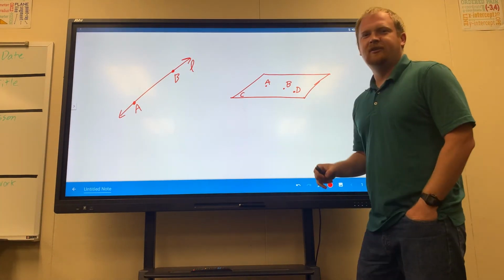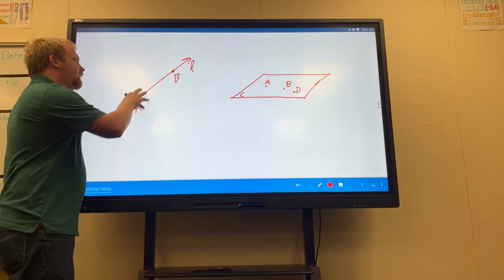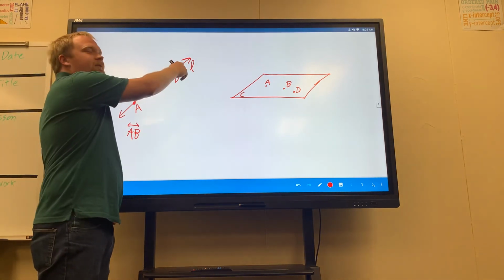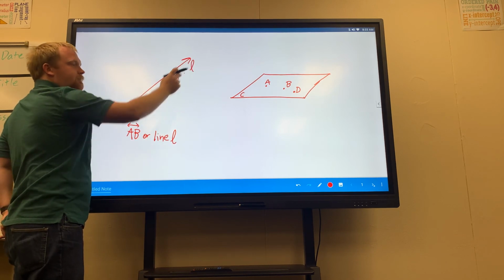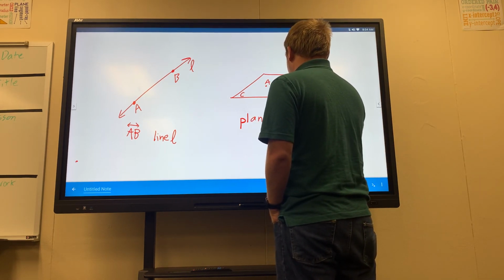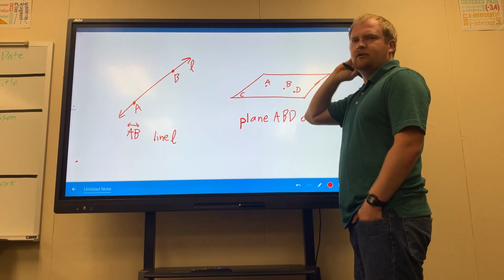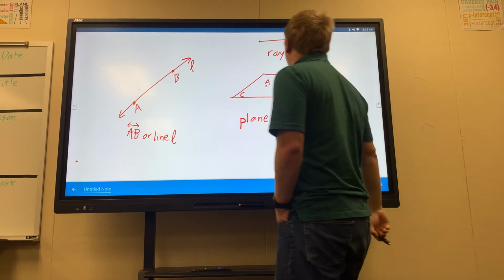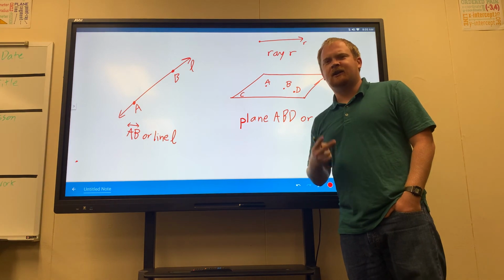2nd way of Identifying lines and planes